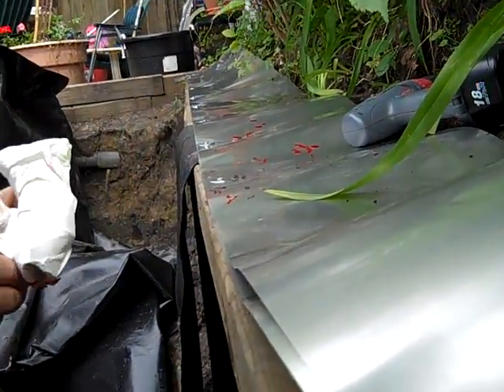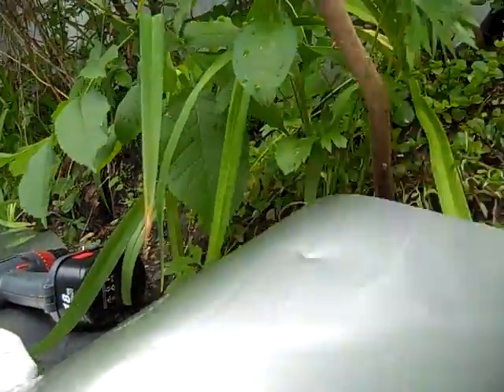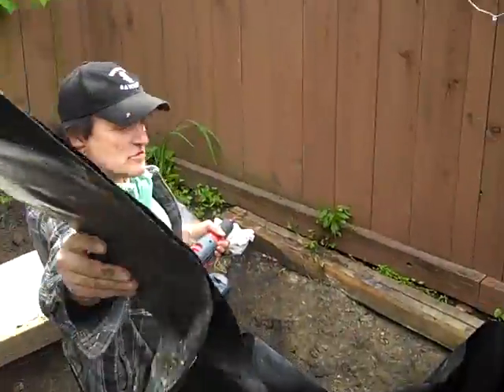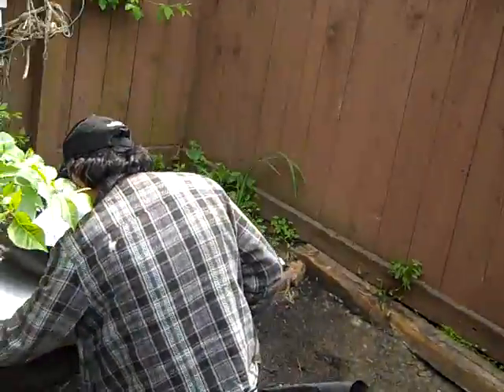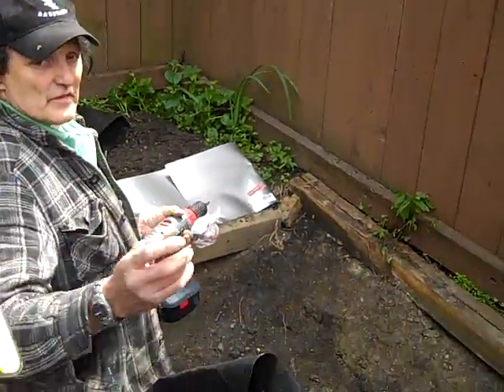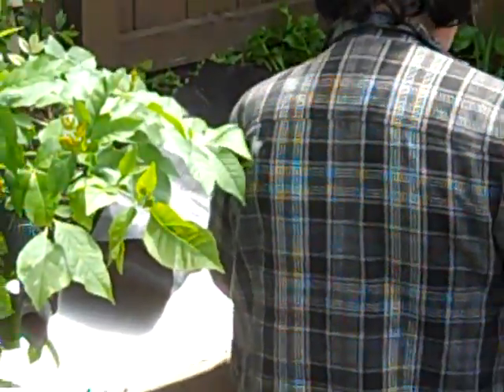Pondscape.us - Part 05 - June-06 - 2009 - Pond Enlargement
We finish implementing the  sheet metal.

BTL Lake Liner (PPL-24)
BTL provides custom liners for applications from oil wells on the north slope of Alaska to koi ponds in a backyard in Taipei Taiwan. From a golf course in Kuwait to a decorative stream in Haiti they have the right product, expertise and services to handle any project big or small. 100% made in the USA, their PPL® has a worldwide reputation for Strength-Commitment- Guaranteed Containment. BTL is a worldwide supplier and fabricator of liners for water and waste containment. Their proprietary PPL® liner range in thickness from 12 -36 mils and is the strongest, most cost effective RPE (reinforced polyethylene) available in their industry today. Unlike PVC liners or EPDM liners, polyethylene liners are inert and provide superior UV and chemical resistance for plant and fish safe applications and typically require no soil cover. Pondscape uses PPL-24 and we personally advocate the use of this Lake Liner for ponds of all sizes.